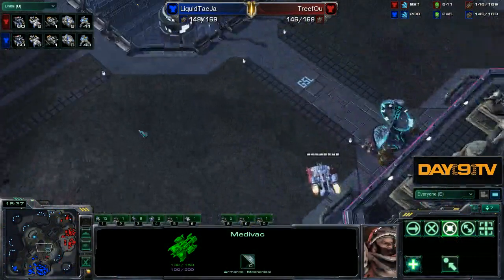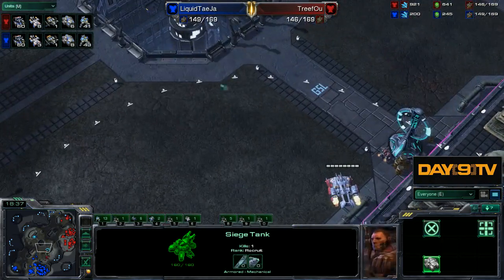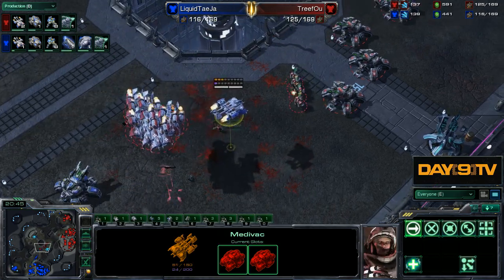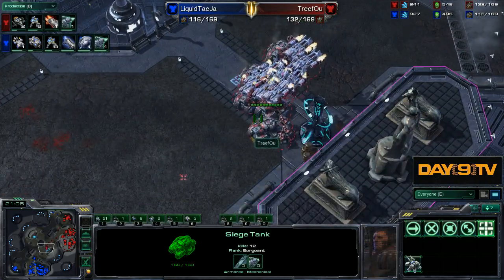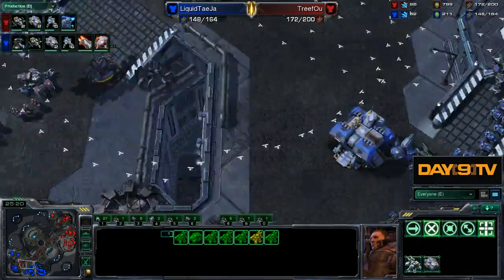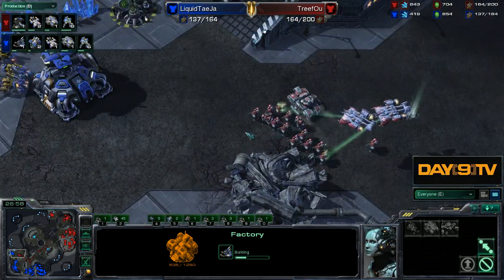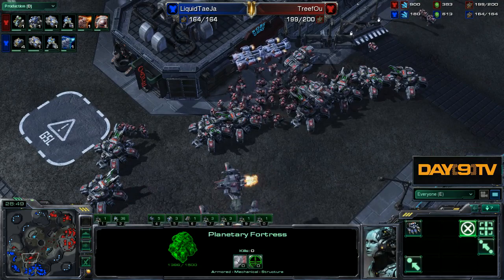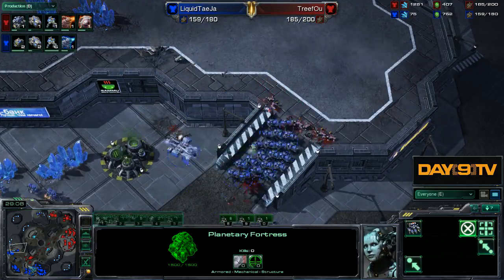Day[9] Daily #478 P3 - LiquidTaeja TvT games!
In the course of examining TL's new recruit, we'll analyze some situations that occur in TvT: frequent stalemates and seemingly no windows to attack. We'll see how TaeJa and his opponent break out of these situations and get some neato advantages! :D